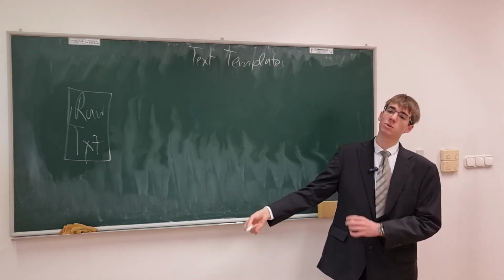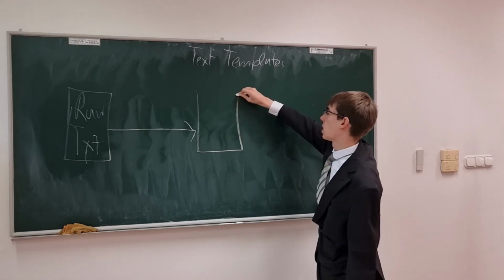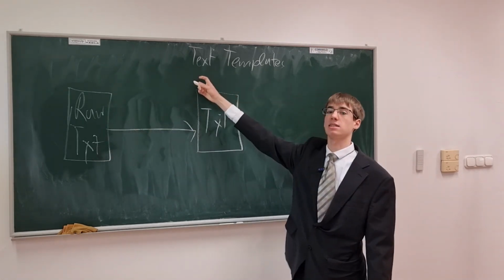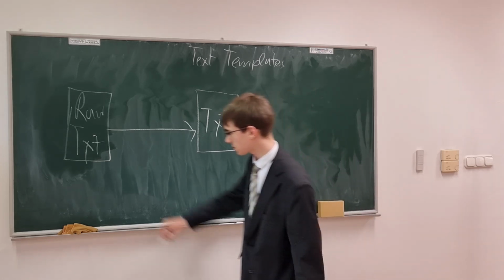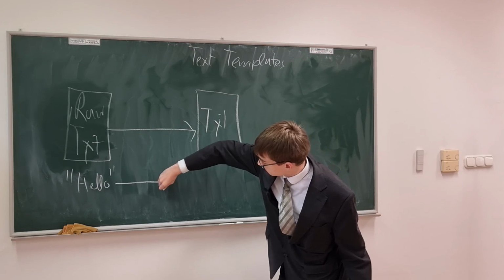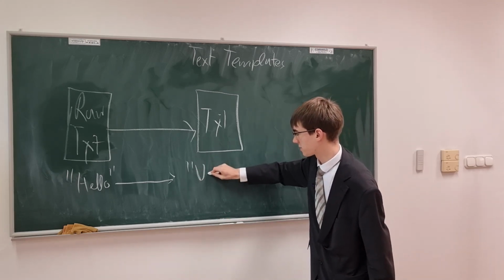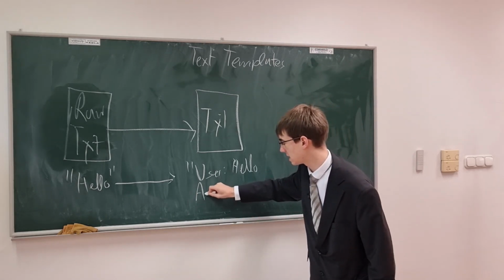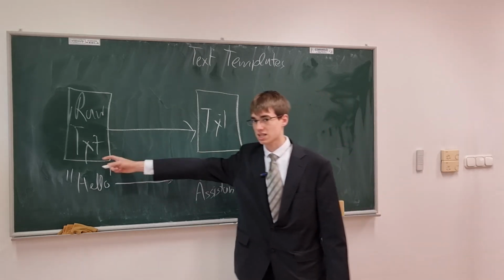Large Language Models (LLM) - Part 15/16 - Templates in AI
In this lecture, Mr. Gyula Rabai dives into the concept of text templates in Large Language Models (LLMs) and explains how they are used to convert raw text into a format that these AI models can understand. Whether you're new to AI or an experienced developer, this video will help you understand the crucial role that text templates play in improving the performance of language models.

What is a Text Template in LLMs?
A text template is a specific format that helps convert input text into a structure that a large language model (LLM) can recognize and process efficiently. Since LLMs are trained on specific datasets, ensuring the input data matches the format it was trained on increases the likelihood of generating more accurate and coherent responses. This process is often referred to as “text to text” transformation, where raw input is formatted into a model-friendly structure.

For example, when interacting with an AI, the input like "Hello" is converted into a more structured format, such as "User: Hello" and "Assistant: [AI's response]." This formatting allows the model to understand the context and deliver better, more relevant responses.

Why Are Text Templates Important?
Improved Performance: Text templates help convert raw input into a format that aligns with the model's training data, which increases the likelihood of receiving better answers.
Consistency: Templates ensure that different types of interactions (e.g., questions, prompts, conversations) are standardized, enabling the AI to handle various tasks more effectively.
Flexibility: You can use multiple templates depending on the type of interaction with the model, making them adaptable for different use cases.

Key Takeaways:
- Text templates format raw input text into a structure that the language model can recognize based on its training data.
- They play a crucial role in improving the accuracy and efficiency of responses from AI models.
Templates can vary depending on the type of interaction (e.g., user-to-assistant, Q&A, etc.) and can be customized for specific tasks.

Mr. Rabai’s lecture provides a clear explanation of why text templates are essential in large language models and how they improve AI interactions. This foundational knowledge is crucial for anyone working with LLMs, whether in AI development, machine learning, or natural language processing (NLP).